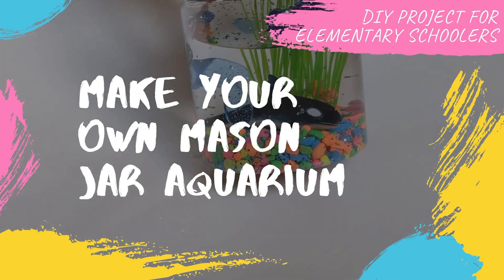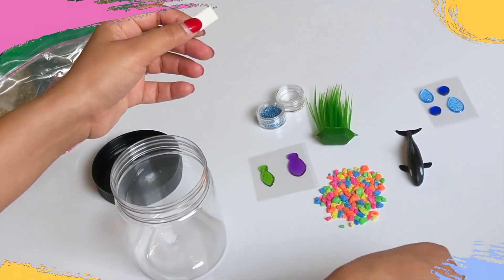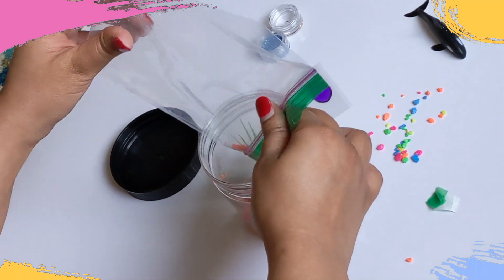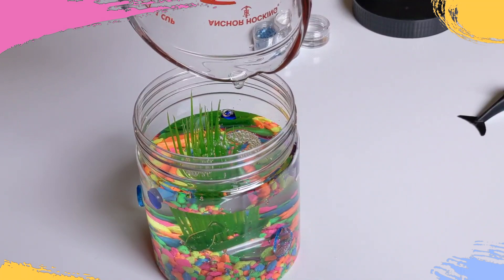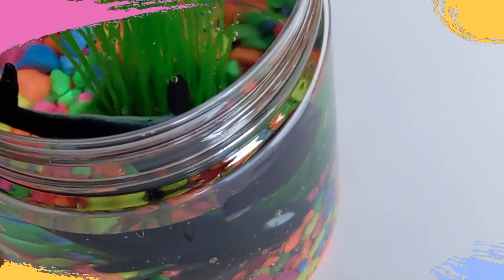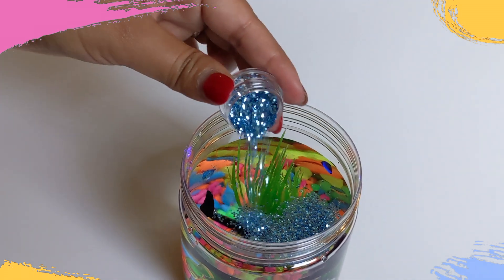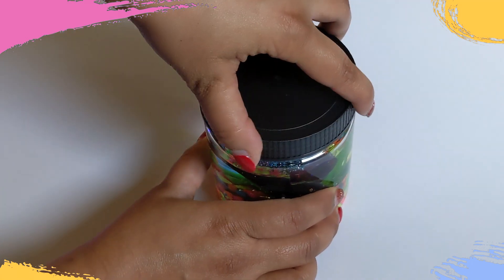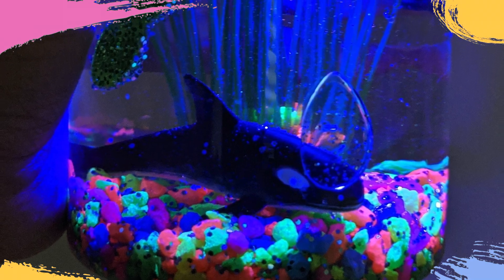DIY Mason Jar Aquarium | STEAM project for toddlers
Recently we had an art themed birthday party and presented kids between the age of 4 and 7 with this activity. And they loved it, proceeding to make not just one but 2 different aquariums.

Some items we recommend using -

Wild republic Animal babies

Mason jars

Glow pebbles (ones that will glow in blue light)

Aquatic plant

Watch till the end of this DIY aquarium. You can make this STEAM project into a STEM project by adding the blue light. Your pebbles will glow and aquarium will look cool. The instructions for these are in the comments.